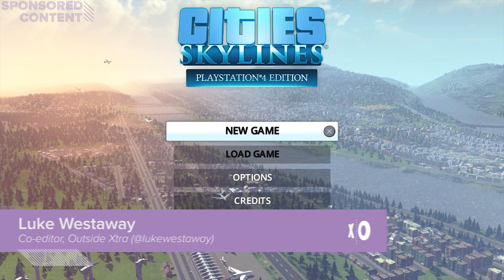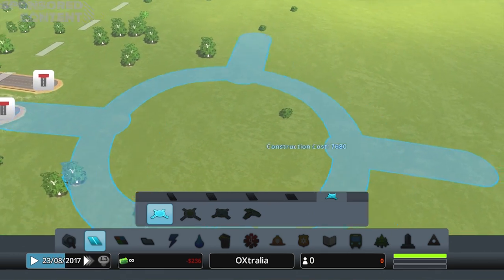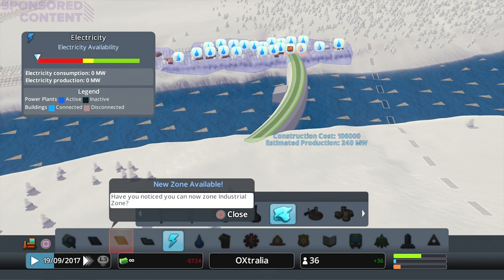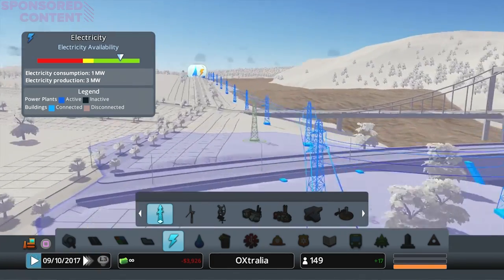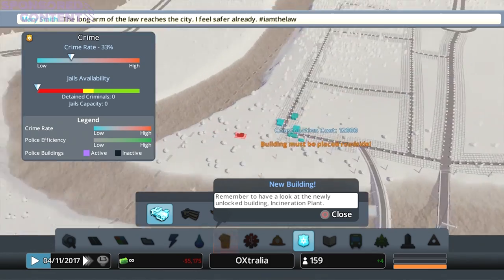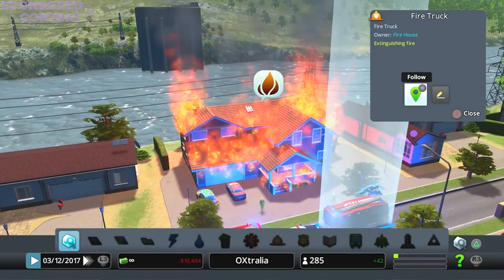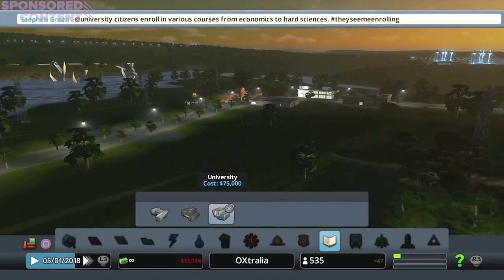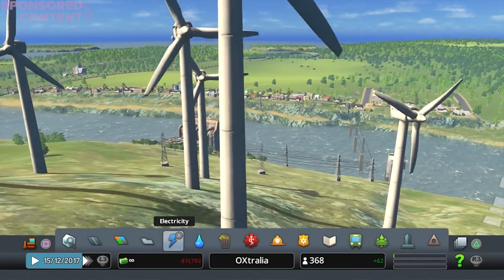Let's Play Cities Skylines PS4 - Movin' to OXtralia! (Sponsored Content)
Sponsored content: Cities Skylines brings its sprawling city-building gameplay to PS4 on 15 August 2017. Celebrate the founding of OXtralia as Luke and Ellen try their darndest to make a dam-good city.

Cities Skylines is out on PC and Xbox One now, and comes to PS4 on 15 August 2017.